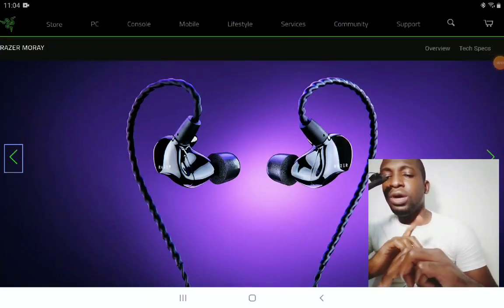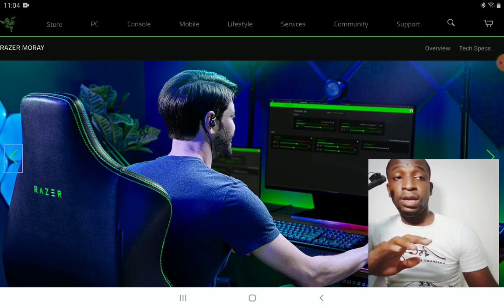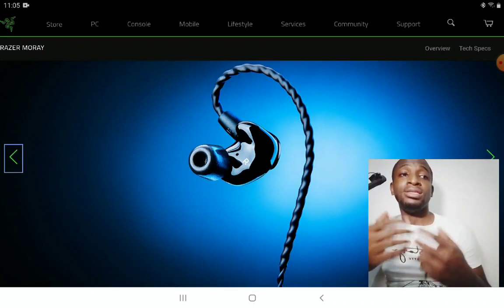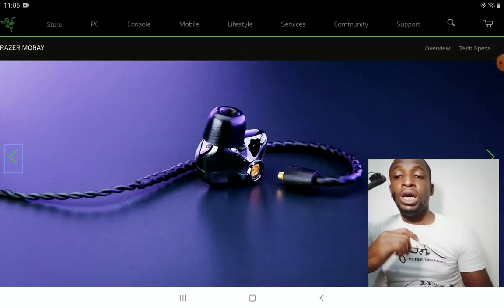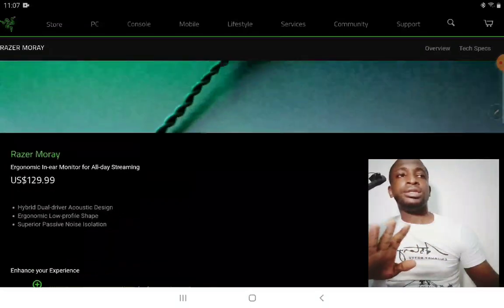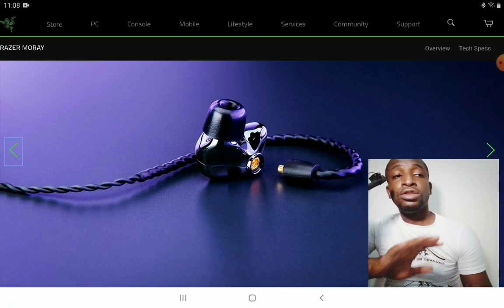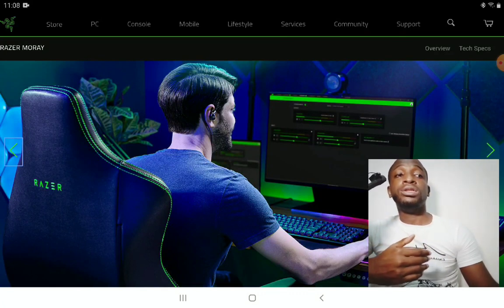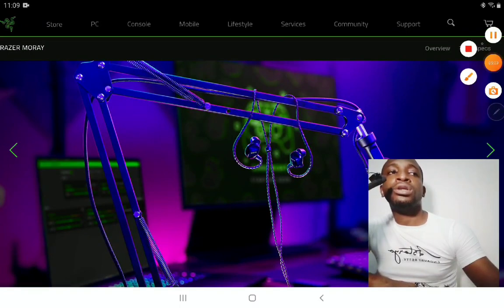Meet The New Razer Moray Earphone Featuring THX Certification & Hybrid Drivers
Following up on the recent release of their Hammerhead Pro HyperSpeed Earbuds, Razer is trying to raise the bar further for gamers with the introduction of their first in-ear monitor (IEM), the Razer Moray.

Designed with the unique demands of gamers and marathon streamers, this IEM combines all-day comfort with elevated audio quality. The Moray is designed to optimize fatigue-free gaming and audio broadcast sessions.

THX Certified: This certification assures listeners that right out of the box, the Moray delivers quality, consistency, and performance. The Moray is designed to deliver clear vocals and dialogue, a distortion-free listening experience, and superior noise isolation.

Tip: Razer owns THX. 2023 is THX’s 40th Anniversary year.

Hybrid Dual-Driver Acoustic Design: The Moray pairs a balanced armature driver for clear treble performance with a dynamic driver for deeper bass.

Ergonomic Design for All-Day Comfort and Fit: With a low-profile, ergonomic shape, the Moray provides a snug fit that significantly surpasses traditional headsets and earbuds, eliminating pressure on the head and ears to deliver a seamless, fatigue-free streaming experience.

Passive Noise Isolation: Superior passive noise isolation, capable of blocking up to -36 dB of noise, ensures that listeners are not distracted from the listening experience. In addition to gameplay, live streamers can maintain focus on creating engaging content and captivating audiences.

Premium Braided Over-Ear Wires: The Moray is equipped with OFC MMCX cables and flexible memory loop tubing. These premium braided over-ear wires ensure the in-ear monitors remain secure while listening or broadcasting.

Custom Ear Tips and Carrying Case: The Moray comes with three types of ear tips in three different sizes, providing optimal comfort and sound isolation. The Moray comes with a portable, splash-resistant carrying case.

The Razer Moray IEMs are available now for USD $129.99 at razer.com